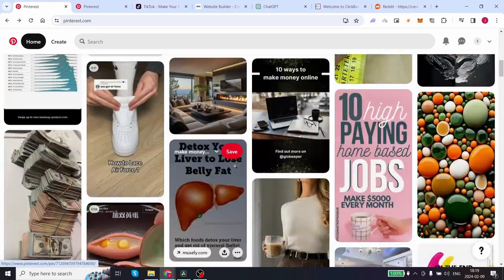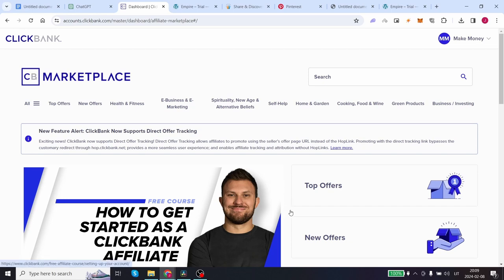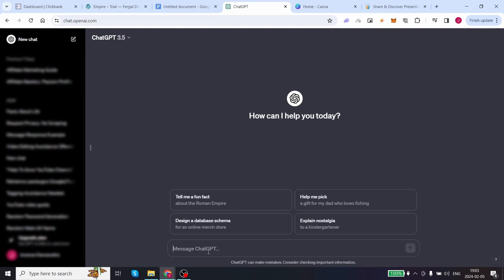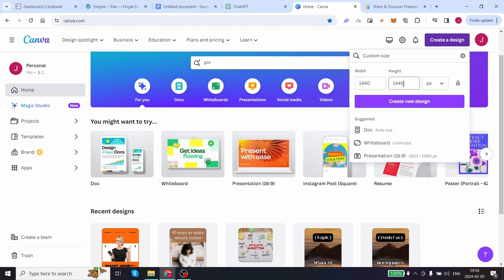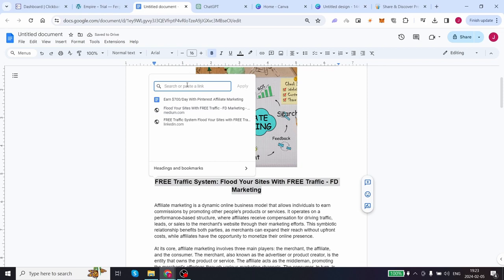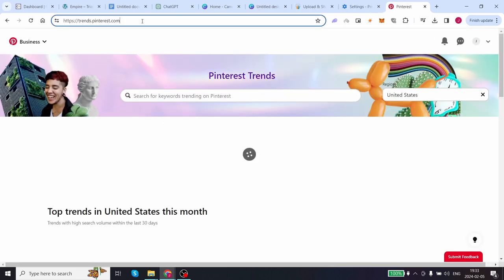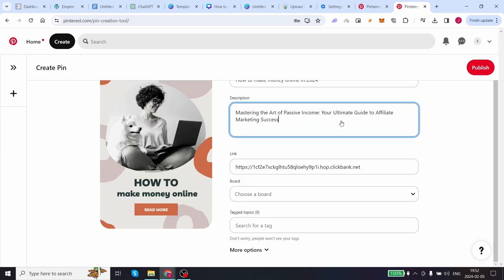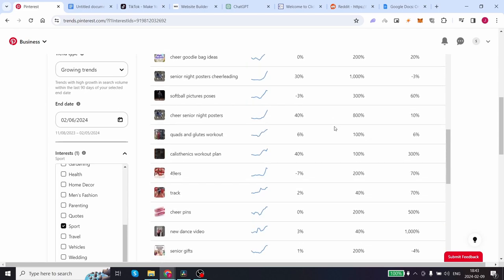Pinterest Affiliate Marketing for Beginners 2024 ($100/day)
In this Pinterest Affiliate Marketing for Beginners video, you'll learn everything you need to know to start making money with affiliate marketing on Pinterest. I'll guide you through the process of leveraging Pinterest Trends, and I'll introduce you to an easy-to-use tool that can help you understand how to consistently make your Pinterest posts go viral.  Whether you're a complete beginner or advanced level affiliate marketer, you'll learn something new 100%.

PS: This money making method works in all countries worldwide.

If you have any questions for me, write a question in the comment section below and I'll reply personally.